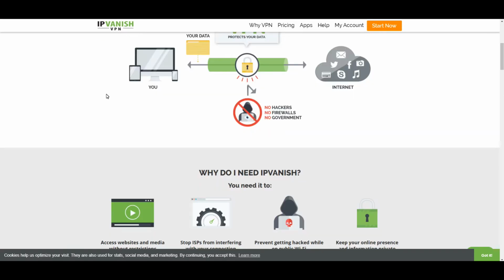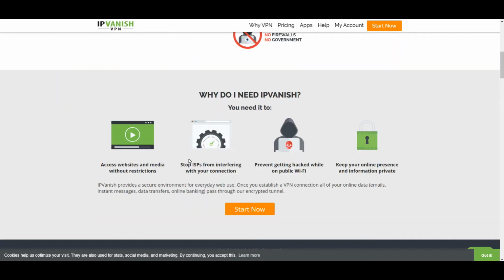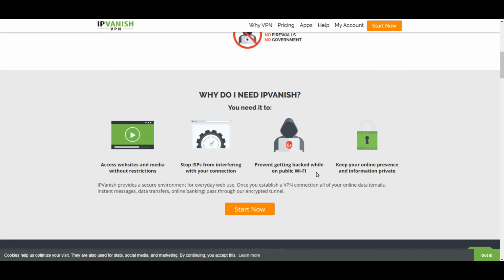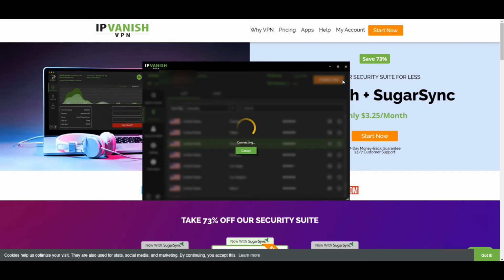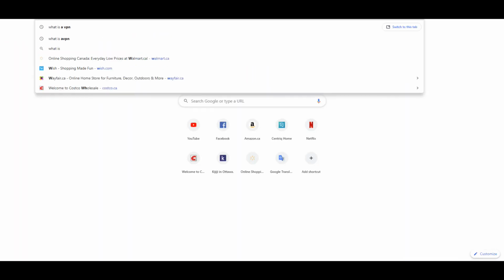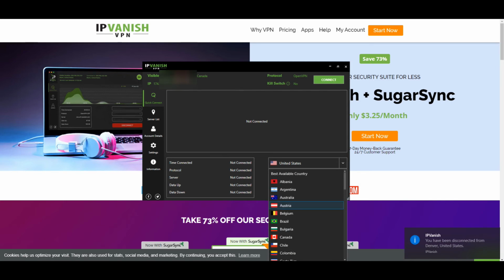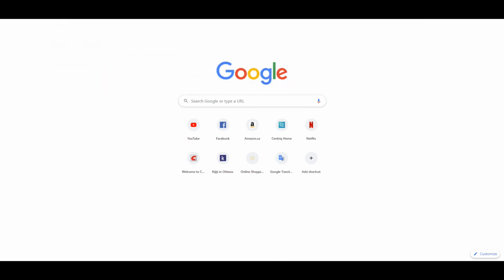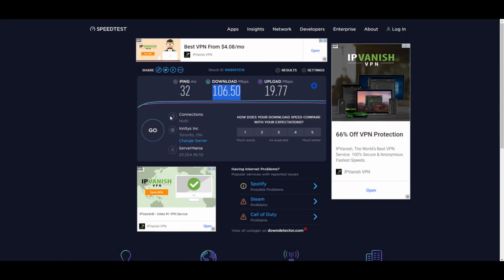PROTECT YOUTSELF TODAY! 73% DISCOUNT ON IPVANISH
🔐 A VPN protects your privacy online and secures your internet connection. Without a VPN your ISP will see all your internet traffic and activity. You can setup a VPN on most of the devices you use right now including Android, iOS, OSX, Windows, and even directly on your wireless router. A VPN will also allow you to access all your favorite content from around the world.